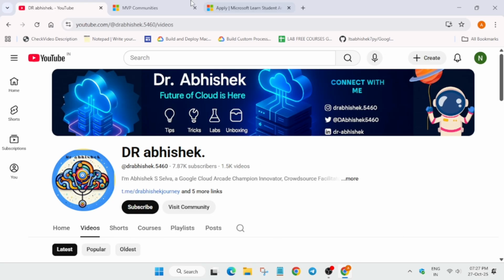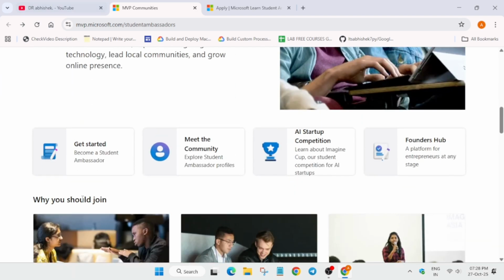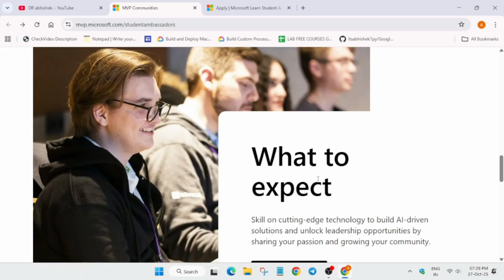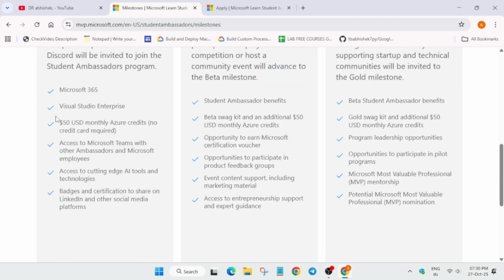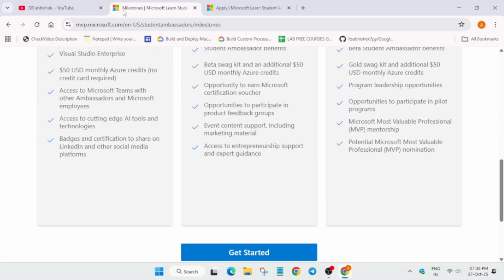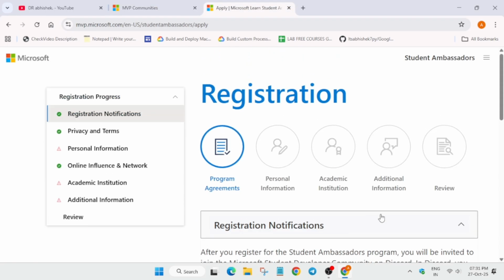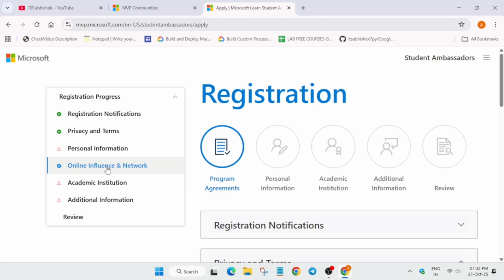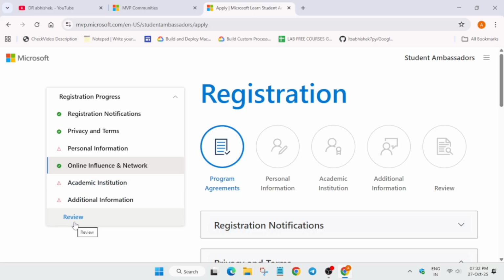I Got the Microsoft Swag Kit... Here's How You Can Too Learn Lead Win Free Goodies & Swags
🔍 Common Queries
microsoft
microsoft 365
new features in microsoft teams
microsoft copilot
microsoft rewards program
microsoft teams
microsoft teams new features 2022
new features in microsoft teams 2025
microsoftstudentambassador
microsoftstudentambassador2025
microsoftstudentambassadorprogram
microsoftlearnstudentambassador
microsoftstudentlearnambassador
microsoftstudentambassadorswagkit
howtobecomemicrosoftstudentambassador
microsoftlearnstudentambassador2025
microsoftlearnstudentambassadorswag
microsoftlearnstudentambassador2023
studentambassadorprogrambymicrosoft
microsoftlearnstudentambassadorresults
microsoftlearnstudentambassadorvideo